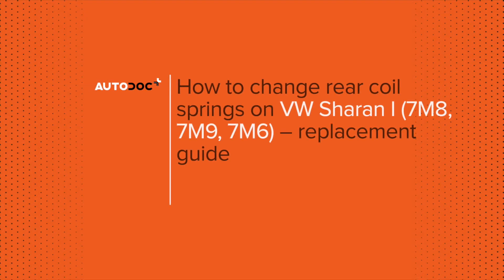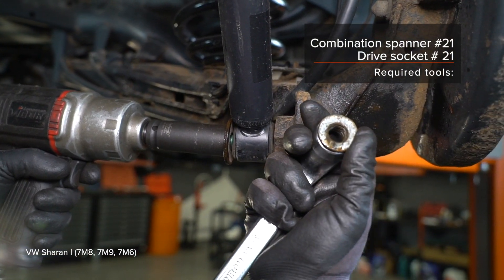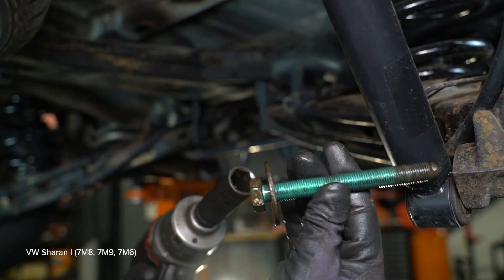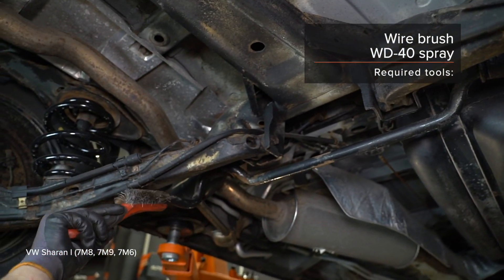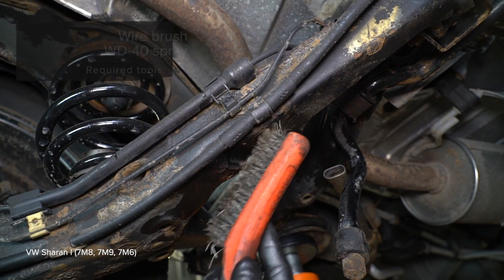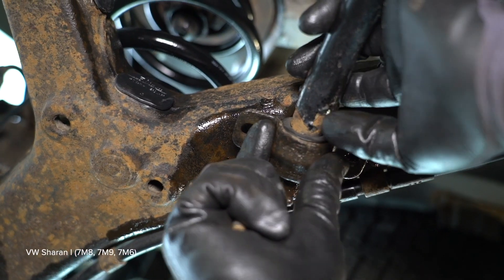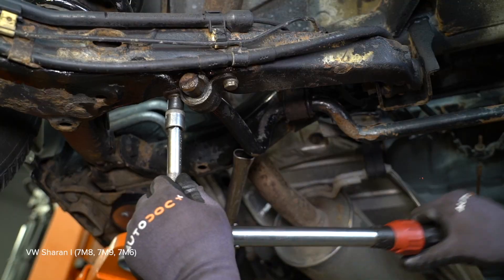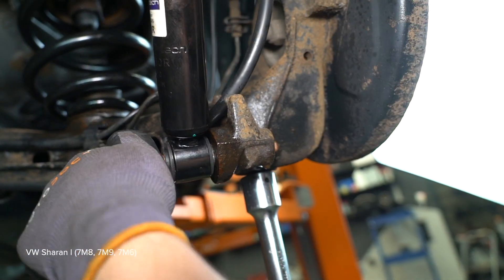How to change rear springs on VW SHARAN 1 [TUTORIAL AUTODOC]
How to change rear springs / coil springs / suspension springs on VOLKSWAGEN SHARAN 1 (7M9) 1.9 Minivan 2000–2010 [TUTORIAL AUTODOC]

Springs on SEAT Alhambra I (7V8, 7V9) (Baujahr 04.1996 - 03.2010) cars should be changed, as a rule, according to one and the same procedure. However, there can be slight differences due to specific features of the vehicle design.

⚡ All video and PDF tutorials on replacing VOLKSWAGEN SHARAN (7M9) parts: download and watch at AUTODOC CLUB

00:00 — VW SHARAN – springs / coil springs / suspension springs: step-by-step changement tutorial
00:40 — Unscrew the lower fastener of the shock absorber.
01:28 — Take out the spring.
02:06 — Install the coil spring together with the rubber mounts into the mounting seats.
02:51 — Tighten the fasteners that connect the sway bar to the suspension arms.
03:39 — Screw in the wheel bolts.